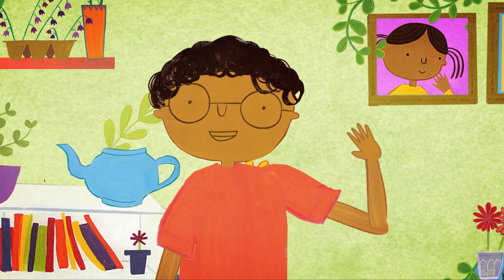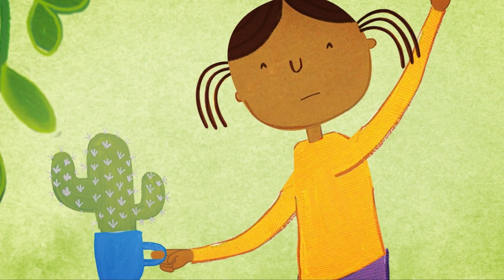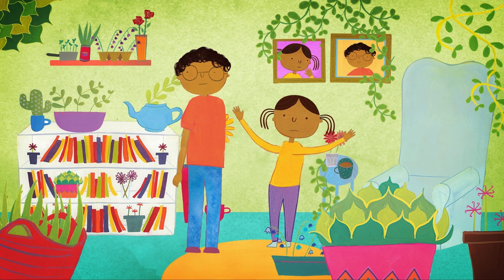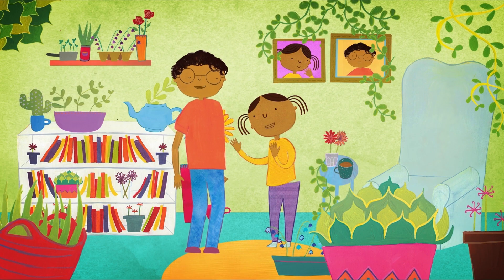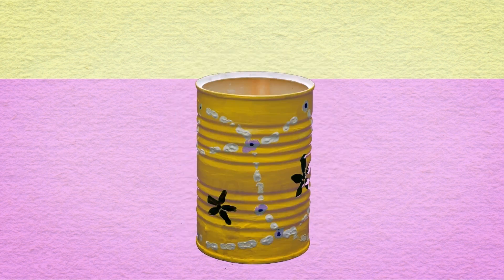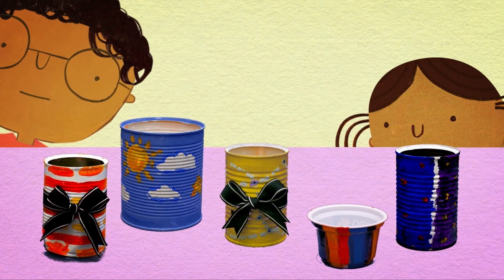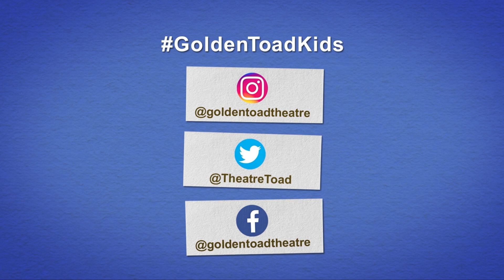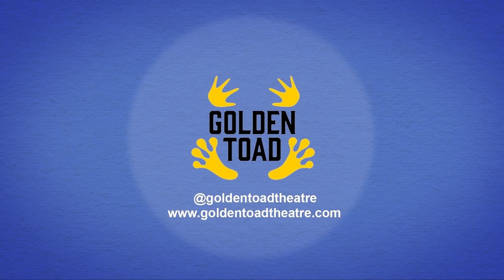Decorate a Plant Pot With Errol! GOLDEN TOAD THEATRE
Errol is collecting pictures of your decorated pots to include in a music video he is making! Post your pictures online AND tag @goldentoadtheatre on any social media platform! for more about the musical ERROL'S GARDEN. (more below)

Script & Music by Caroline Wigmore & Jen Green
based on the book by Gillian Hibbs

Illustrations by Gillian Hibbs
Animations by Lee Cooper
Directed by Kate Golledge
Musical Direction by Katy Richardson
Voice of ERROL: Joe Griffiths-Brown
Voice of TIA: Courtney Stapleton

Generously supported by ARTS COUNCIL ENGLAND